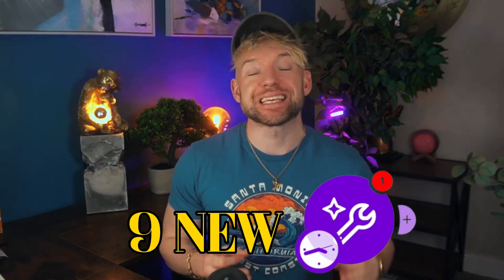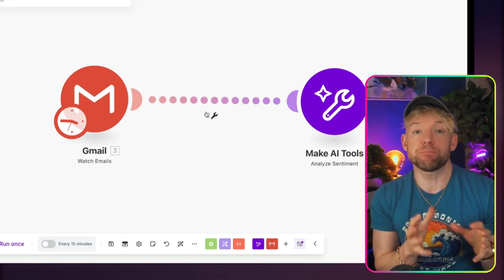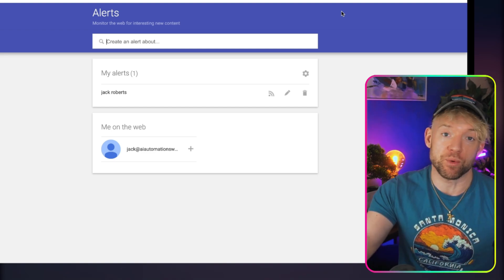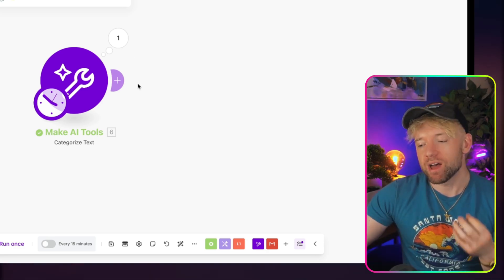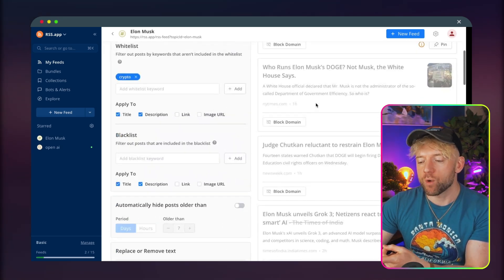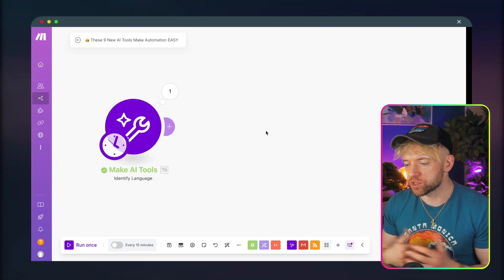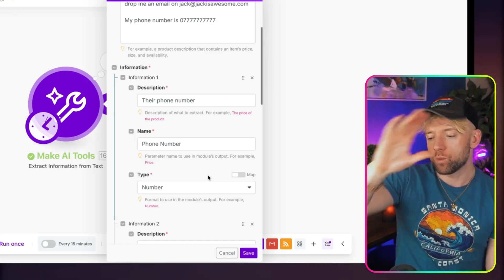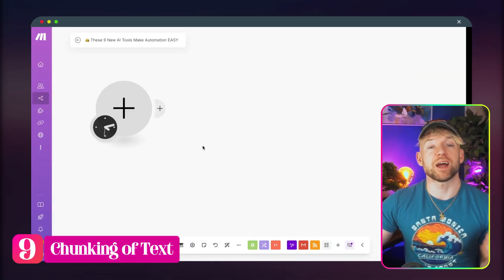9 NEW AI Tools in Make.com (FULL Guide)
⌚️ Stamps
0:00 Intro
0:18 Analyze sentiment
4:09 Request Anything
5:37 Categorize Text
10:39 Identify Language
11:18 Extracting Information
14:00 Standardizng Text
15:39 Translate language
15:52 Chunking of Text
17:54 Outro